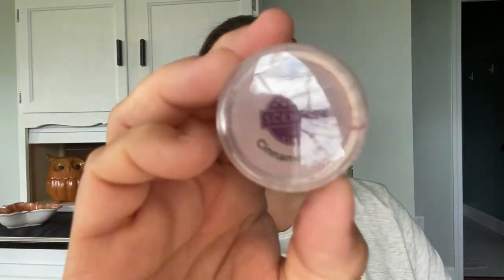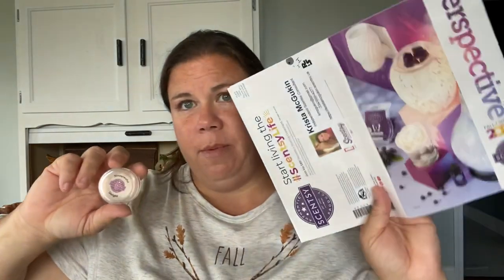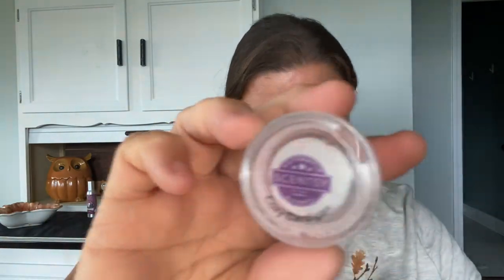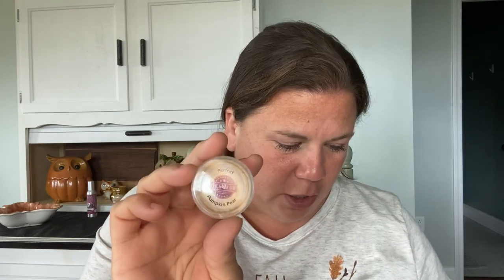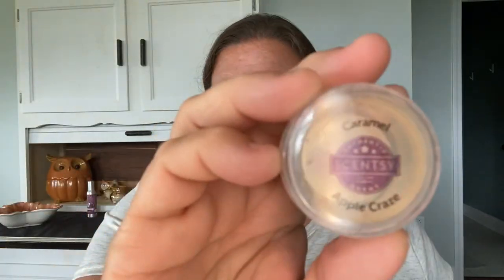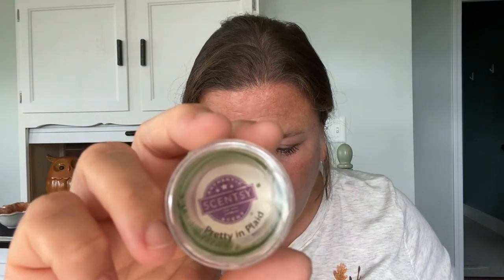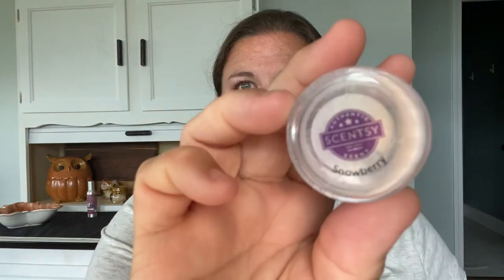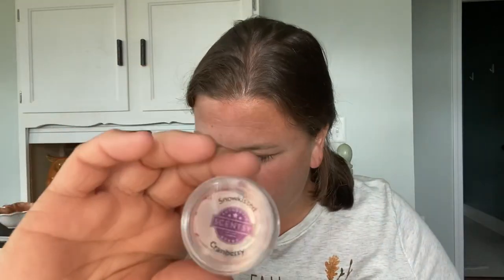Scentsy returning F/W 2020 scent warmed review! Pt4